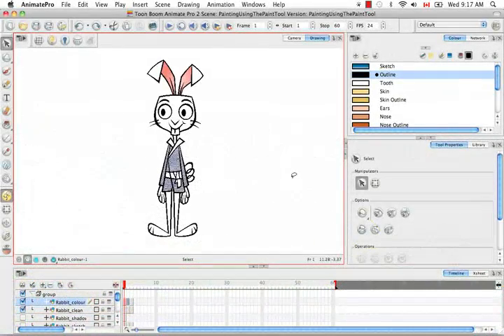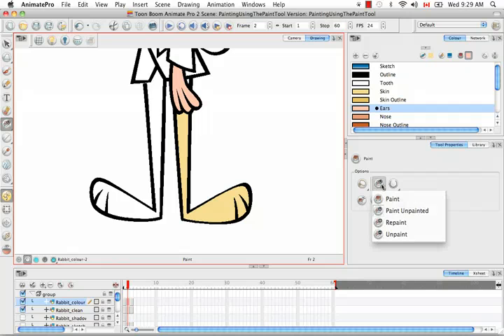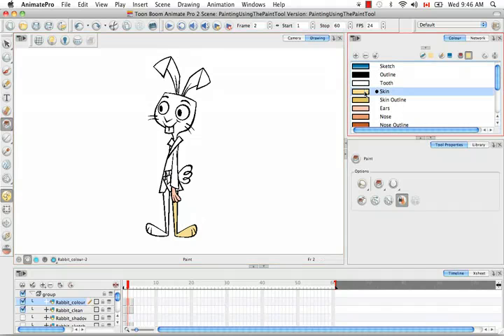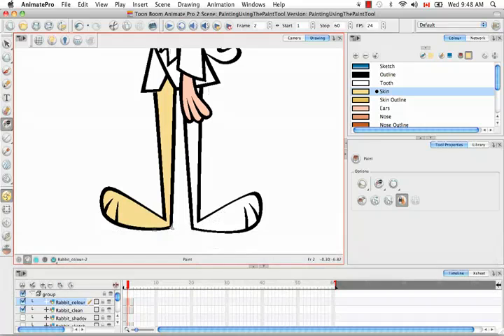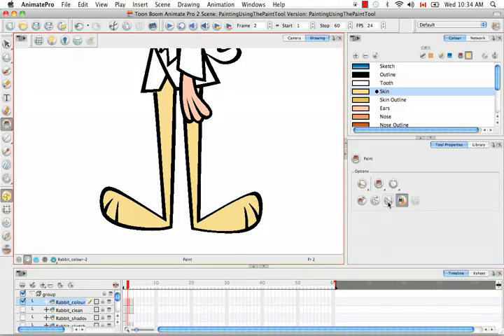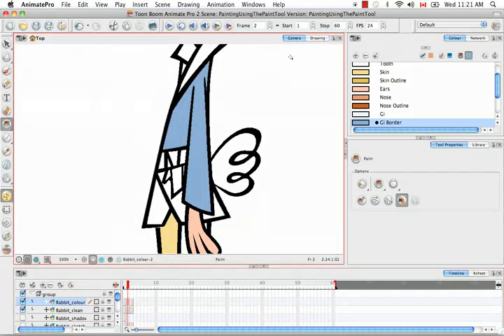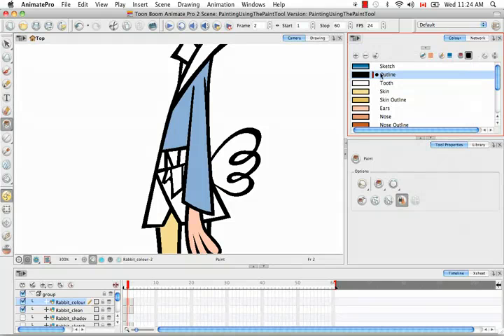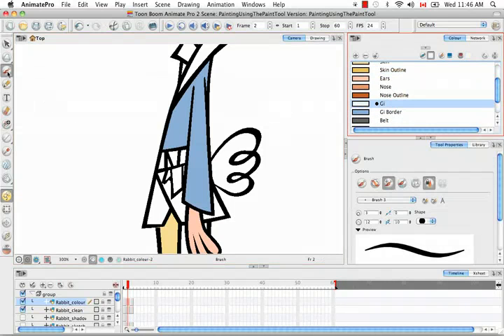22PaintingUsingThePaintTool_High_H264_500_720x480.mp4